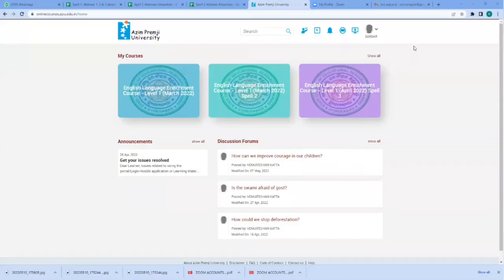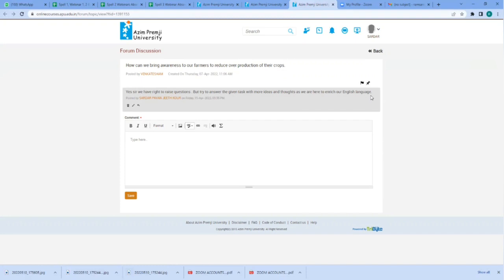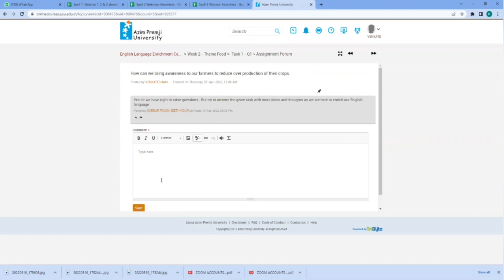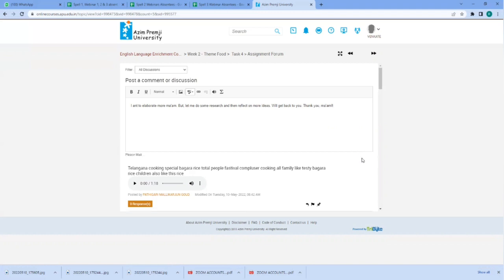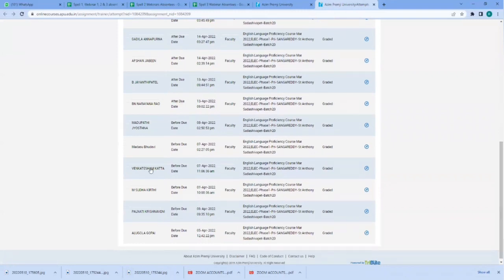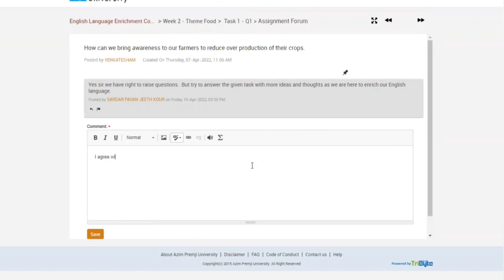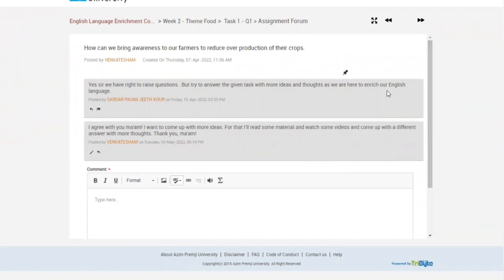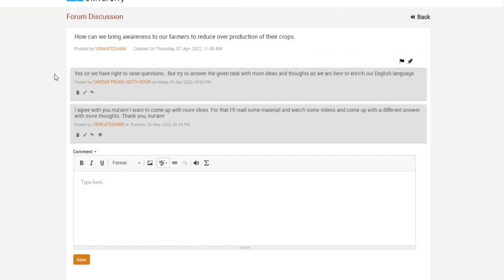ELEC - What Must Mentees Do When Mentors are unable to see Second Attempts at a task | Classroom TV